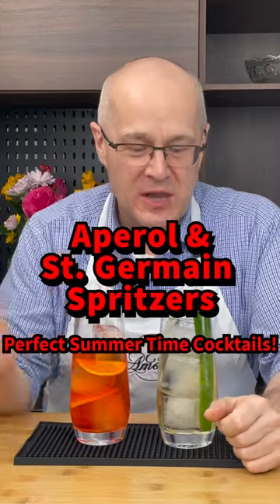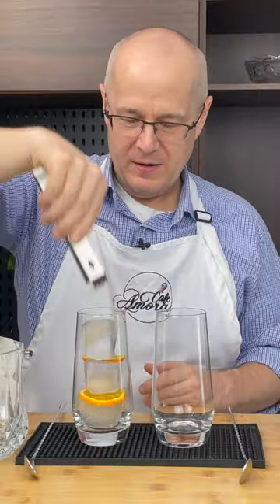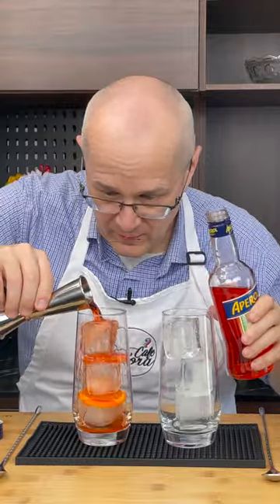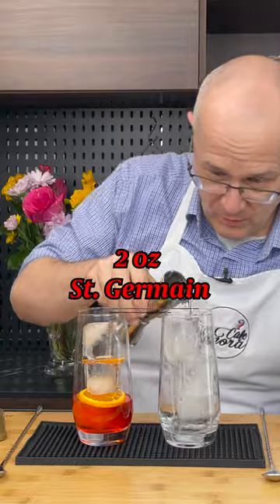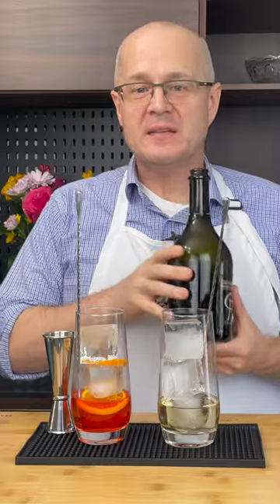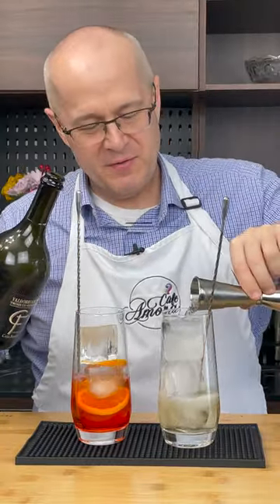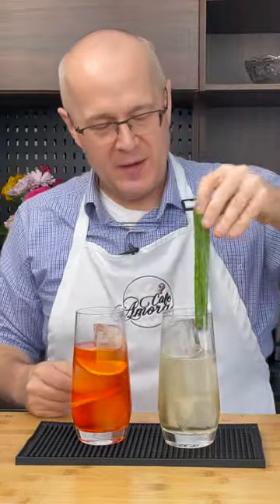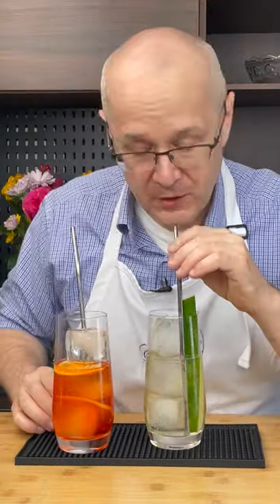How to Make an Aperol Spritz & St Germain Spritz One Video Two Cocktails!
🍹 Elevate Your Cocktail Game with Aperol Spritz & St-Germain Stritz! 🌸🍊

Get ready to indulge in the ultimate summer refreshment as we unlock the secrets to crafting two tantalizing cocktails: the classic Aperol Spritz and the delightful St-Germain Stritz. In this YouTube short, we'll guide you through every step, ensuring you have the perfect sips for your next gathering! 🥂✨

🍊 First up, let's dive into the Aperol Spritz. With its vibrant orange hue and zesty flavors, it's a true Italian masterpiece. Watch as we combine the bitter sweetness of Aperol with a generous splash of chilled prosecco, and finish it off with a refreshing touch of soda water. Garnish with orange wheels, and voila! You have a thirst-quenching concoction that perfectly captures the essence of summer.

🌸 Next, we'll take you on a journey to discover the elegance of the St-Germain Stritz. Prepare to be enchanted by the delicate floral notes of St-Germain elderflower liqueur. Watch as we combine this floral elixir with sparkling wine and a splash of soda water. The result is a stunning, fragrant cocktail that will transport your taste buds to a garden of bliss.

🎥 Join us in this YouTube short as we showcase the art of mixology, sharing tips and tricks along the way to ensure your creations are as impressive as they are delicious. From the proper ratios to the artful garnishes, we leave no stone unturned in our quest to create unforgettable cocktails that will have your guests begging for more.

🌞 Whether you're hosting a soirée, lounging by the pool, or simply treating yourself to a well-deserved indulgence, these cocktails are guaranteed to impress. So grab your favorite glass, your mixology tools, and let's shake things up together!

Cheers to raising a glass and celebrating life's flavorful moments! 🍹🥂

Follow Rina and I on social media!